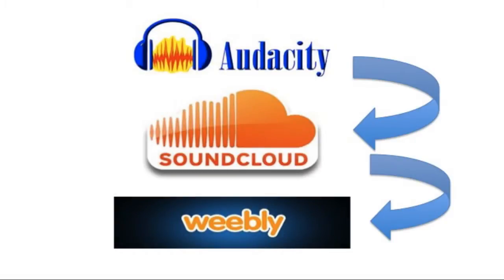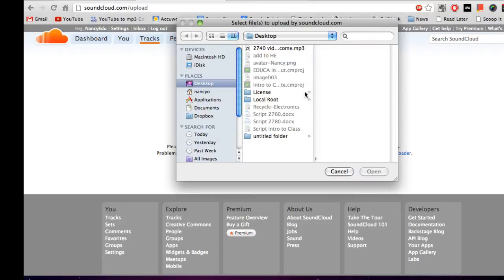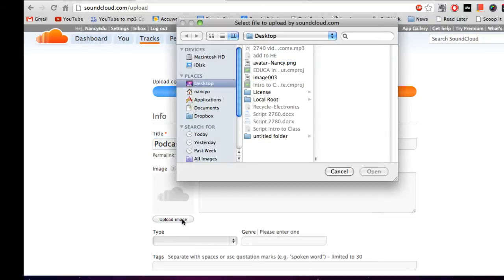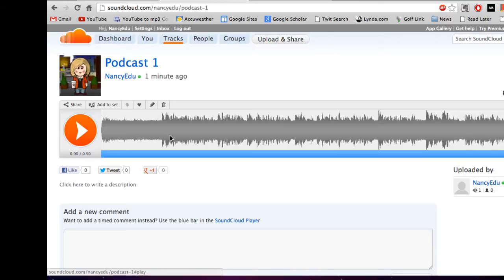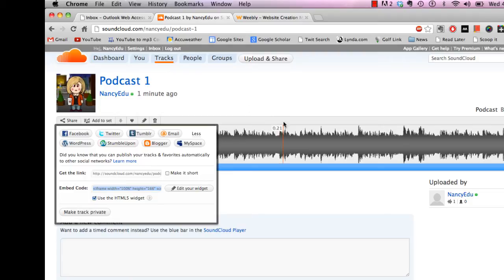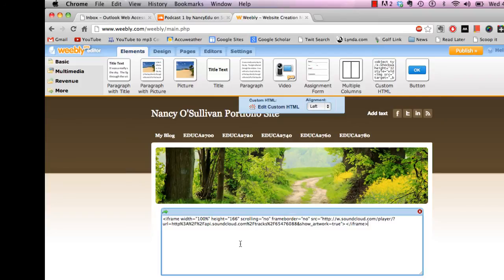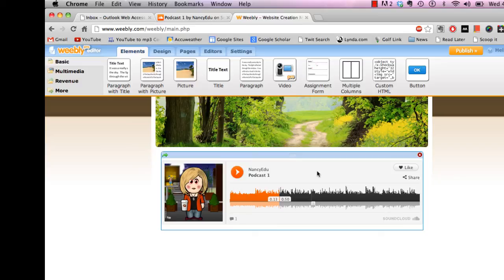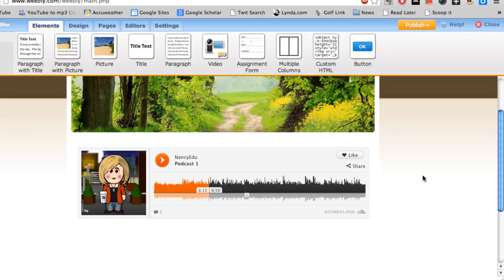Embed Soundcloud into Weebly.mp4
This is a tutorial for students in EDUCA2740 at the College of DuPage describing how to embed a podcast from Soundcloud to Weebly.